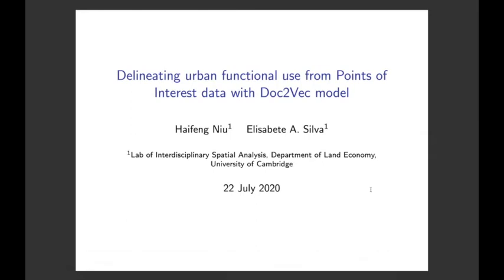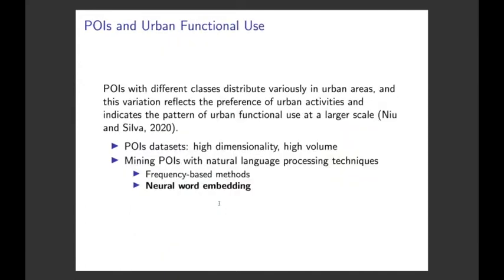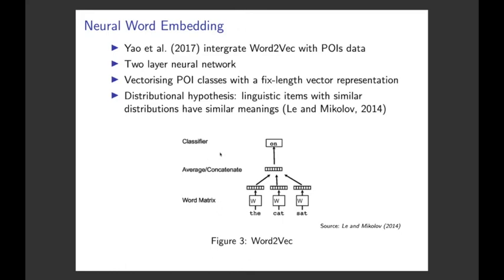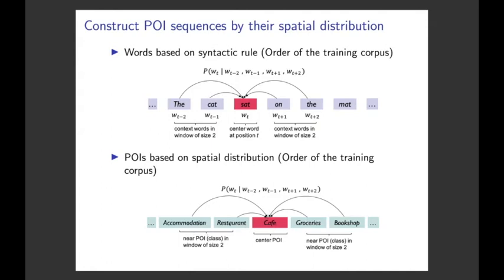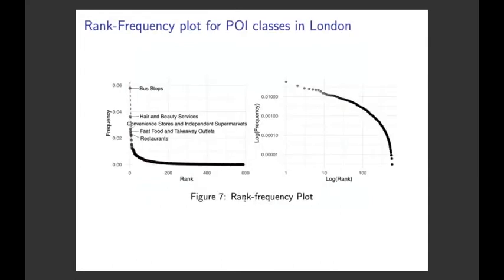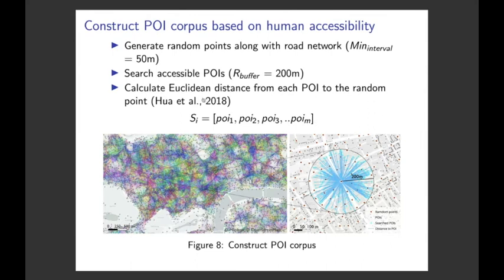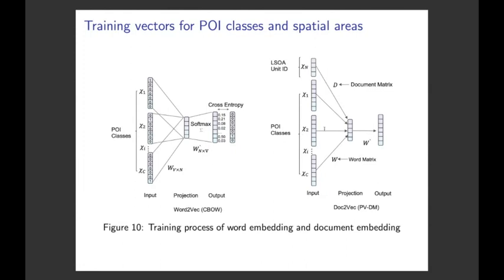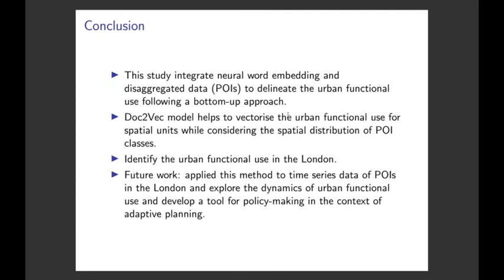GISRUK 2020: Paper 33-Delineating urban functional use from Points of Interest data with Doc2Vec ...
Haifeng Niu and Elisabete A. Silva, "Delineating urban functional use from Points of Interest data with Doc2Vec model", presented at GISRUK 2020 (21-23 July), 28th Geographical Information Science Research UK Conference, organised by Birkbeck, University of London and University College London.